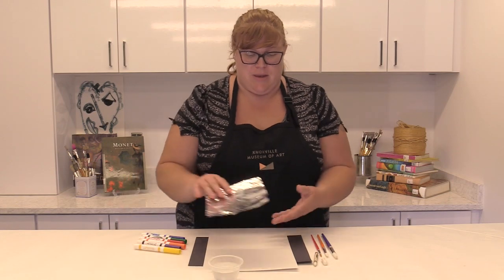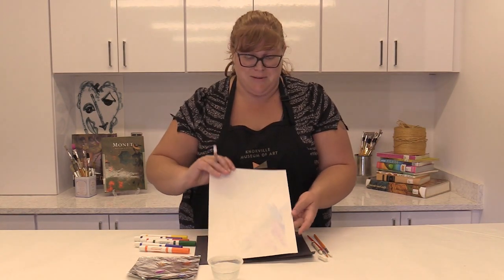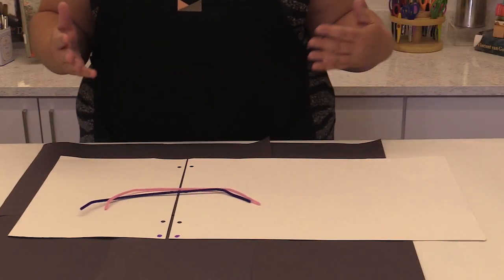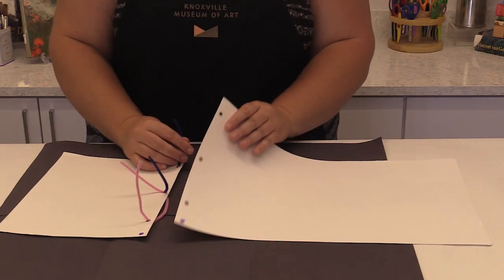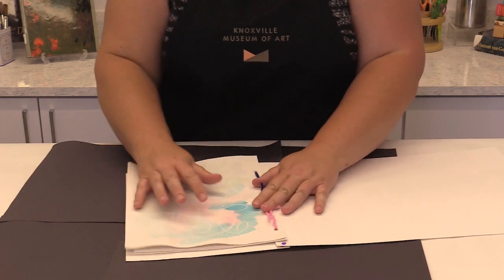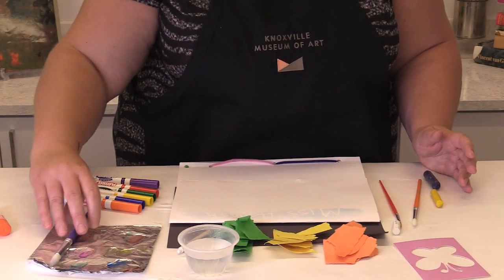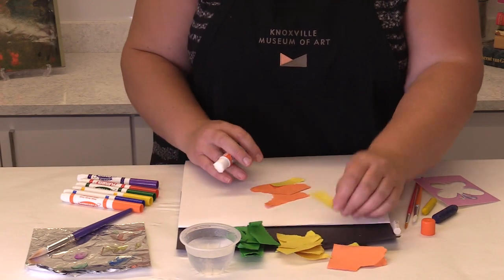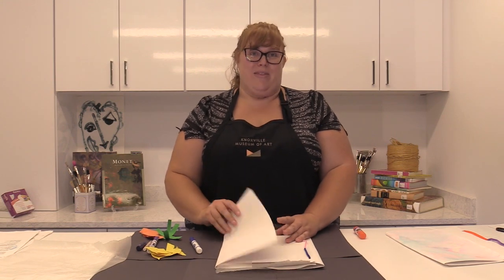Summer Art Academy 2020, Draw, Paint, Sculpt Ages 3&4 (Part 1 of 5)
"Draw, Paint, Sculpt" explores a diverse range of art projects. Art educator Hannah Fuller engages young students in art making as they explore a variety of materials that can be used to make many types of art.